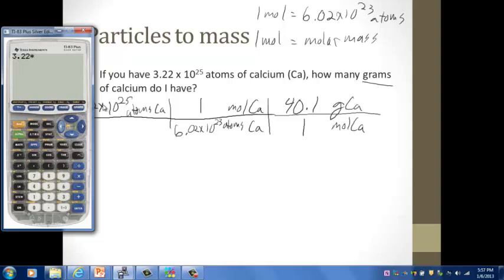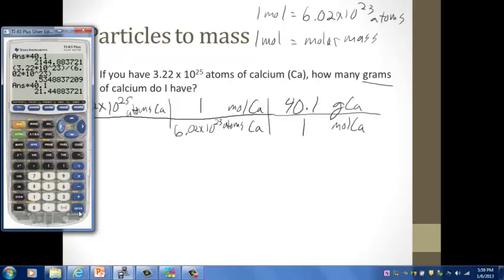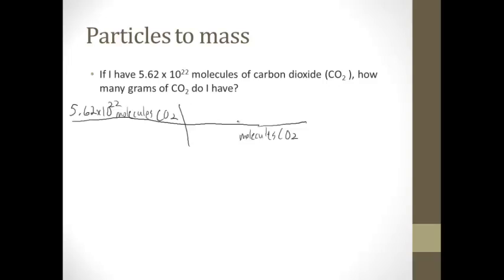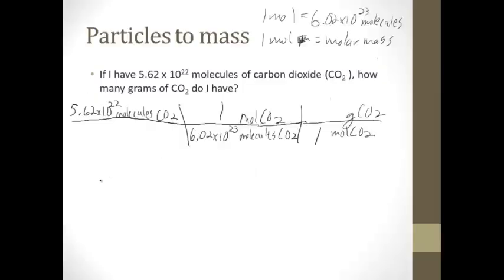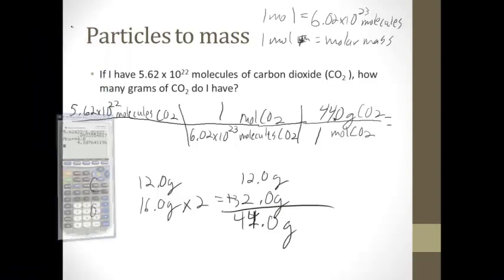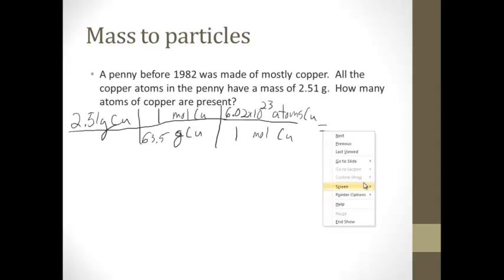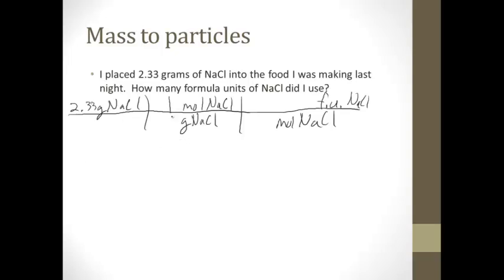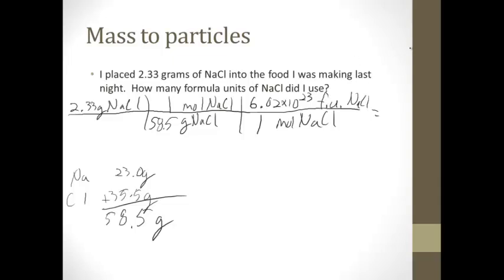Video 6 3 Mole Conversions 2 step